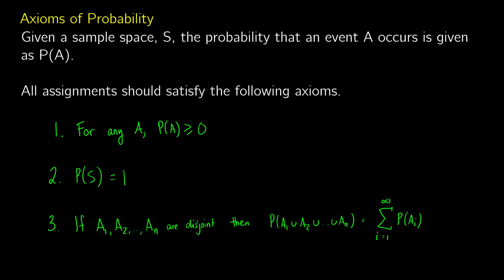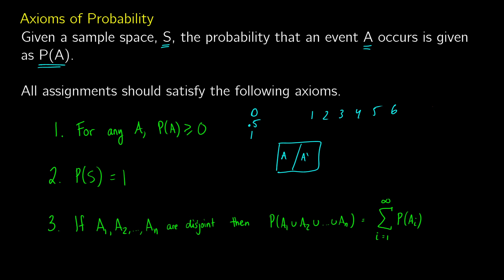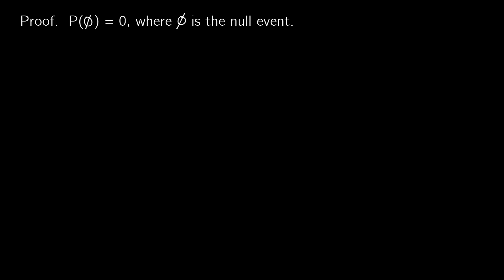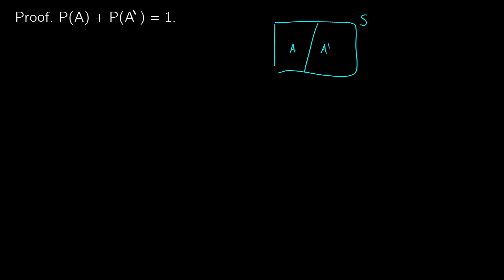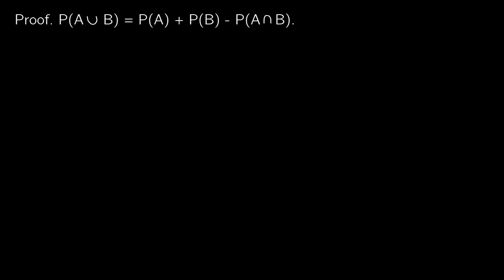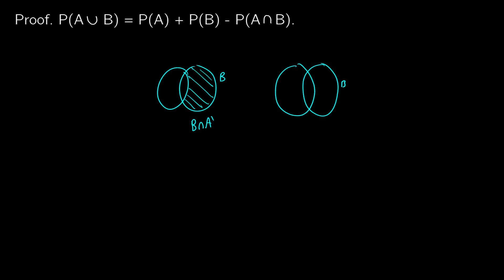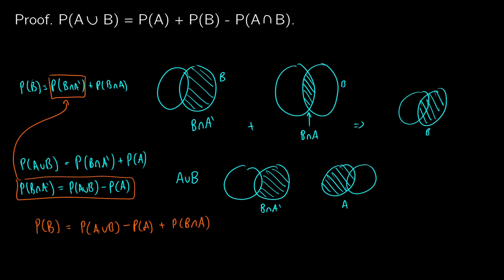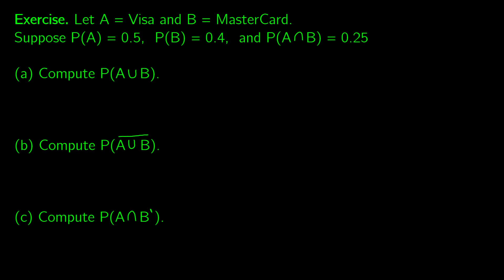Axioms of Probability | Statistics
We talk about the axioms of probability and derive some formulae. We also do a practice problem at the end with Venn Diagrams.

- Laraine Lu